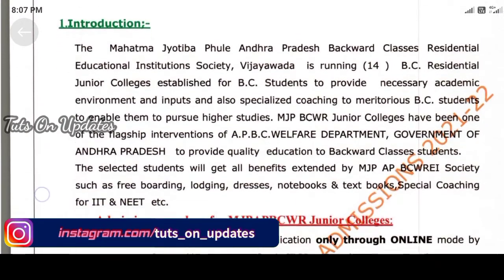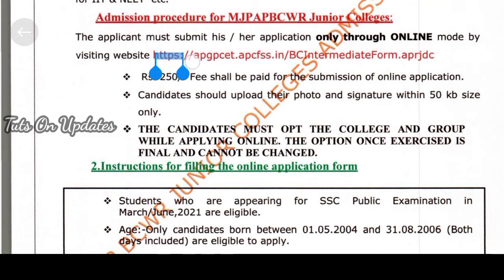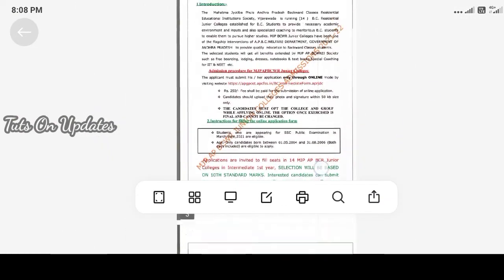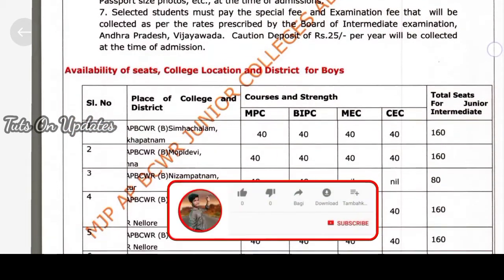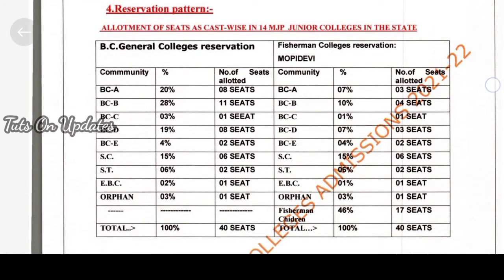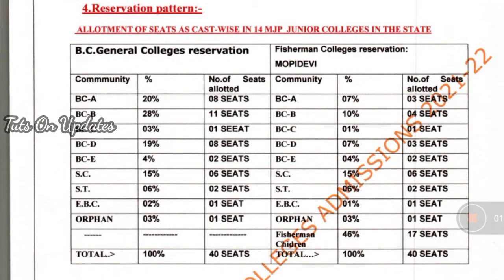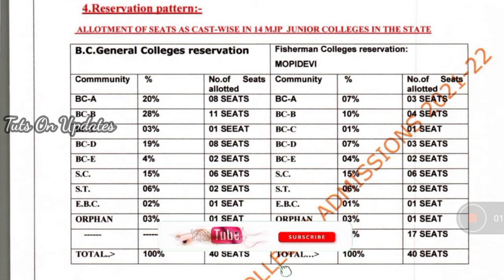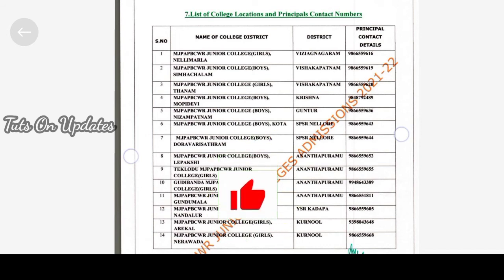MJP AP BCW Residential Junior Colleges free Intermediate Admissions Notification 2021 | MJPBWRJC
Download and get Extra Discounts/Cashbacks